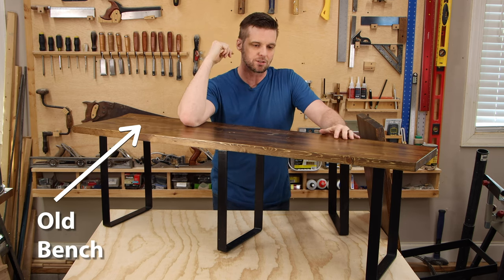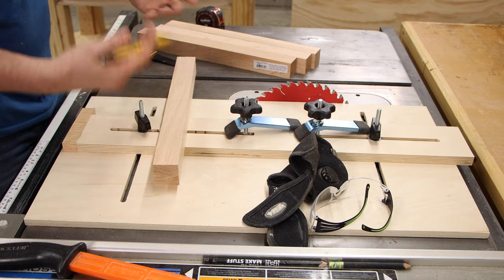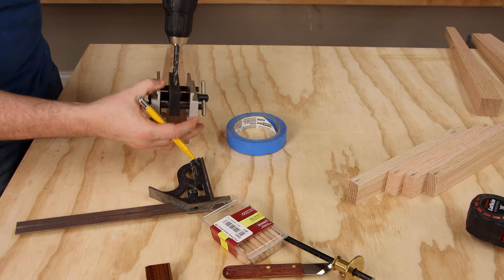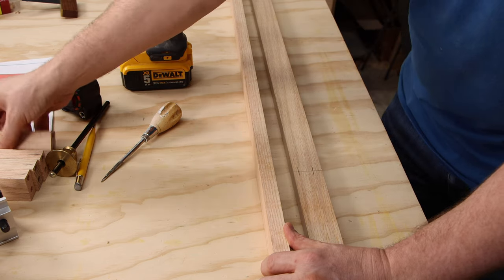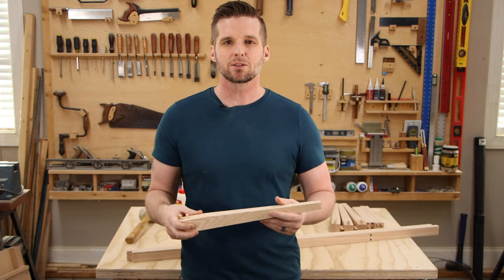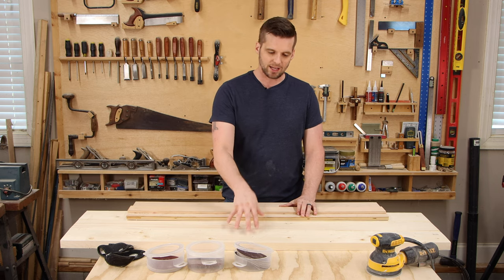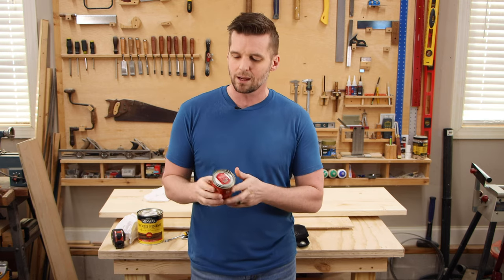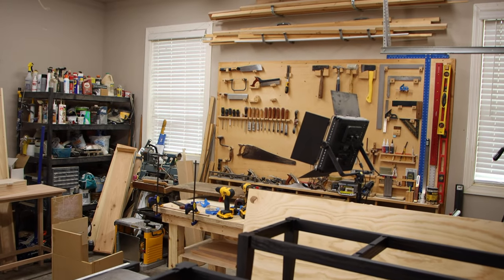Building New Dining Table Benches (It Was Time) | Free Plan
As ground-breaking as my previous wood & metal dining table benches were (sarcasm) it was time to build new ones. I walk through the whole build process from dowel joinery to paint & finish.